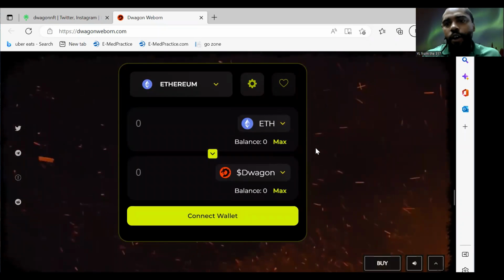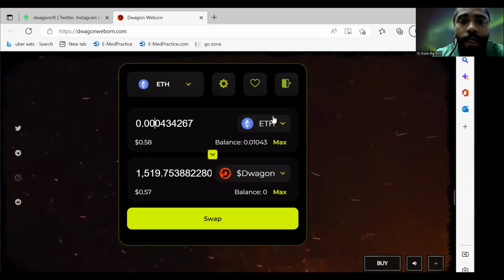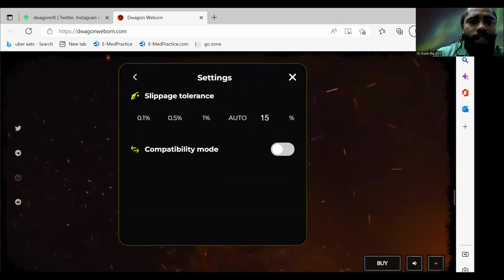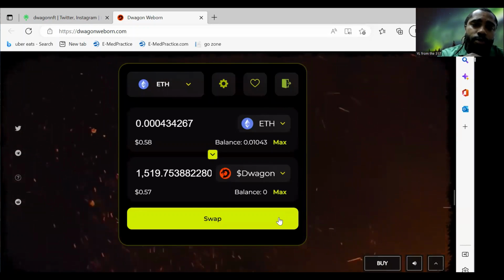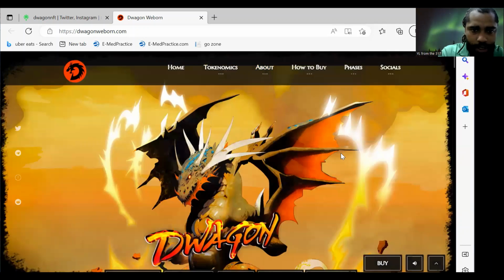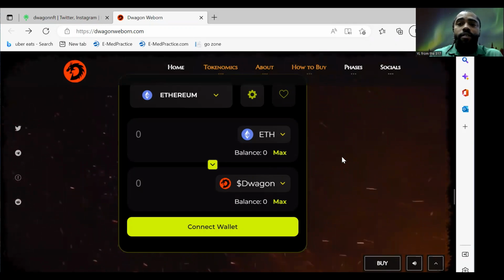Dwagon gets Volted: Widget makes it easier to burn your supply | Volt inu bringing crypto together.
Everything below this line was copied from one of spacechick videos, work smarter not harder ;).

Please sign these petitions to help Volt-Inu get listed on ALL these exchanges down below. It takes a few clicks! Thank You!
Type in Volt Inu in search bar 7 results will pop up.
Change.Org Petitions:
ROBINHOOD-